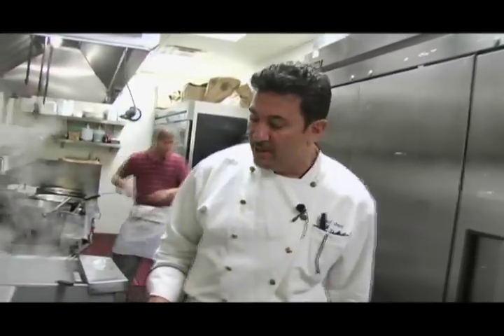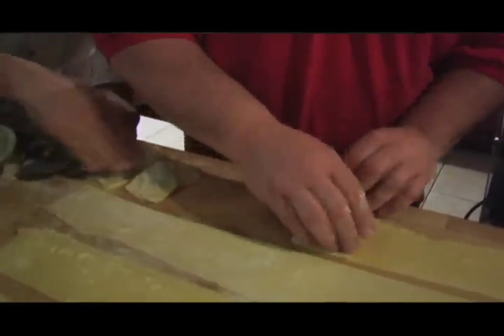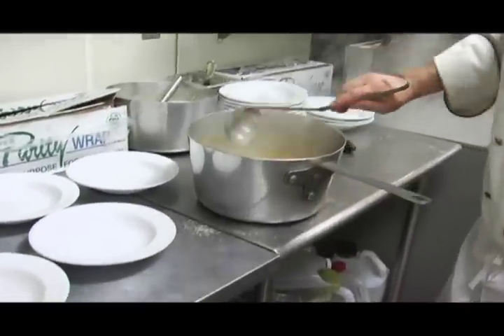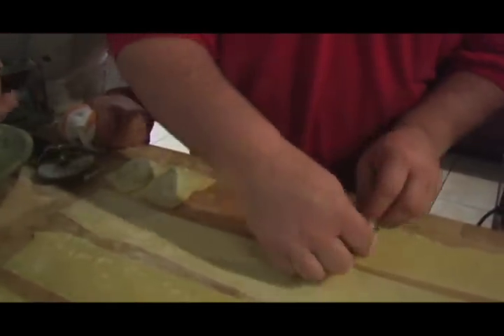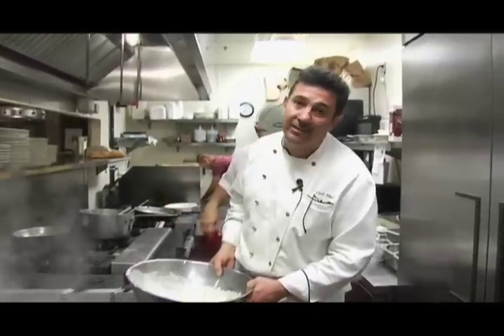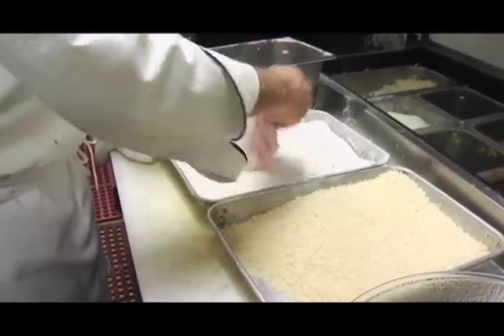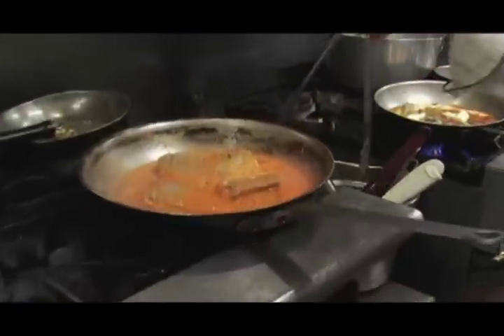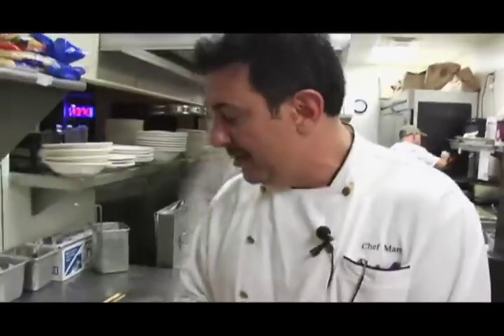Las Vegas Restaurant Sizzle Reel Chef Marc @ Parma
A short sizzle reel of Chef Marc of Parma Pastevino in Las Vegas (Summerlin) Nevada; in action doing his thing.